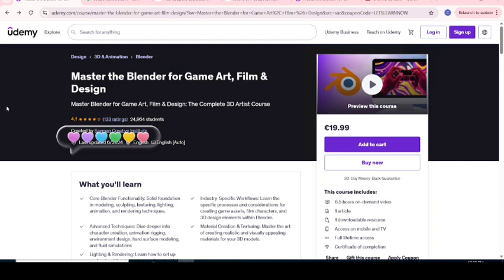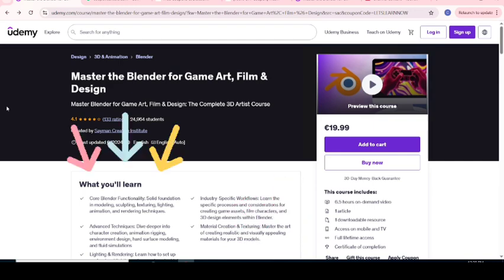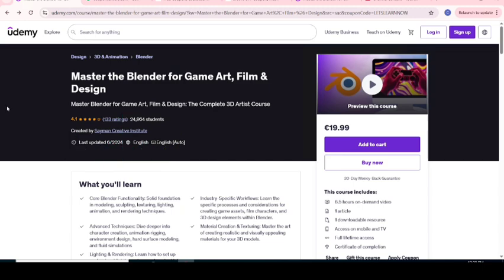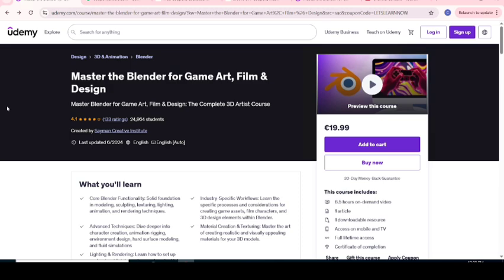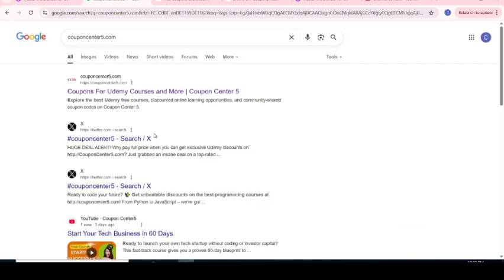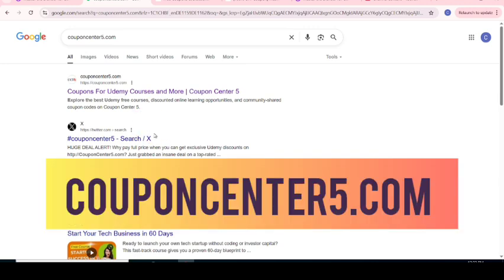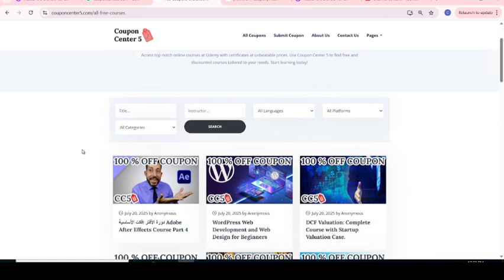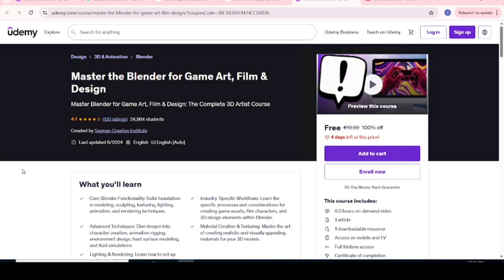Unlock Blender's Power: Create Game, Film & 3D Art Like a Pro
Unlock the full potential of Blender with this immersive course designed for aspiring game developers, filmmakers, 3D artists, and digital designers. Learn to create stunning 3D models, animate lifelike characters, build cinematic environments, and master professional rendering techniques. Whether you're aiming for the gaming industry, film production, or creative design, this course will give you the skills to shine and the portfolio to prove it.

Watch now and start your journey in the world of digital artistry!